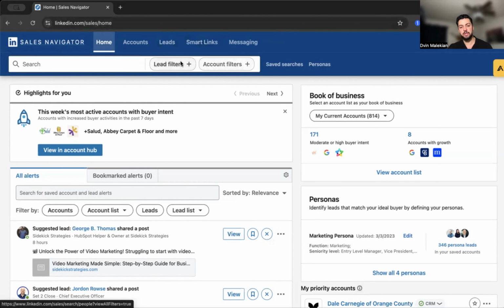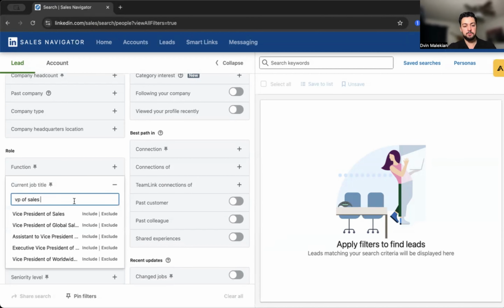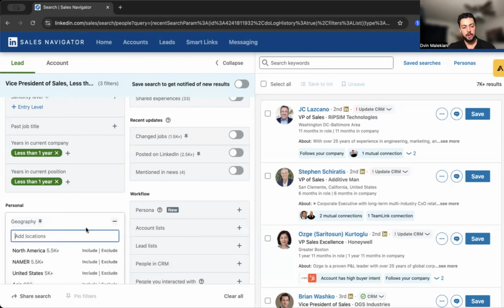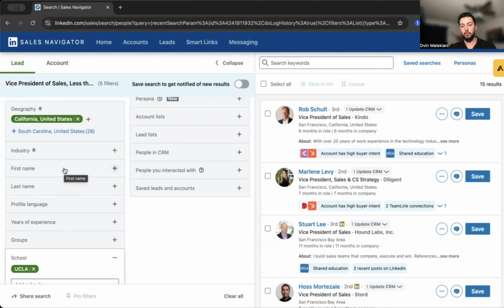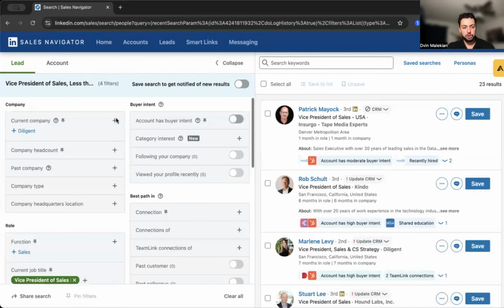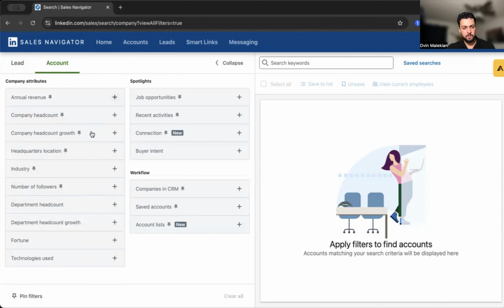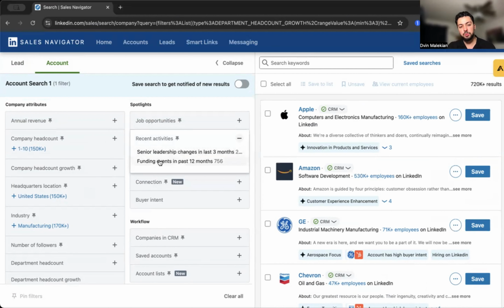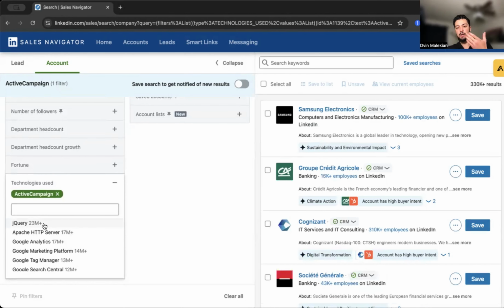How I Found My Best Leads With LinkedIn Sales Navigator And Made $100k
Want to learn how to master LinkedIn Sales Navigator and double your sales? In this video, I'll show you tips and tricks to boost your sales using this powerful tool.